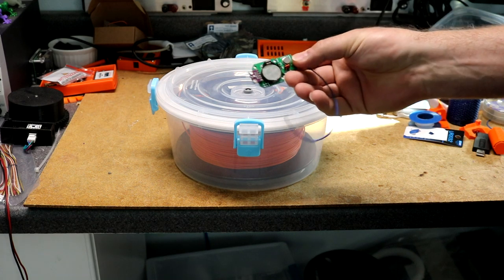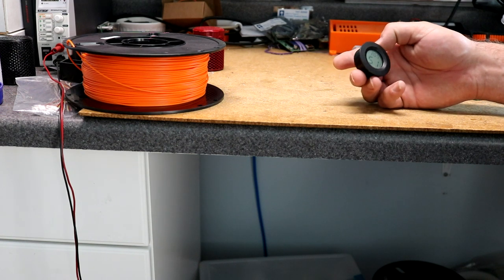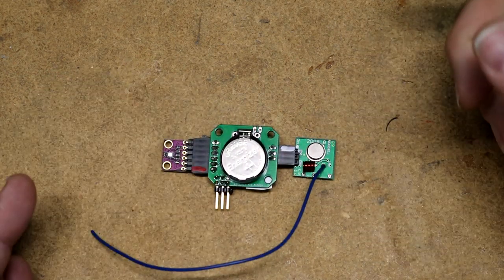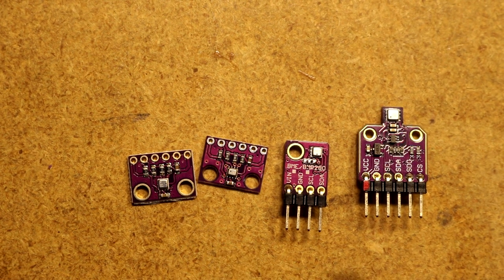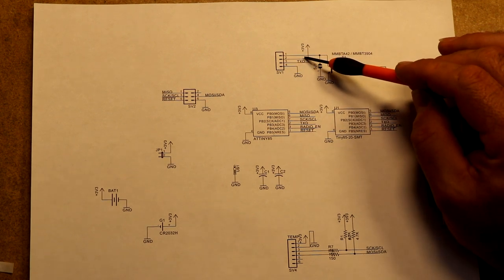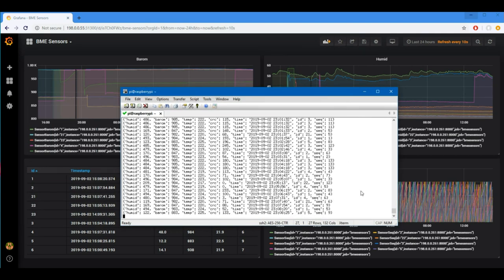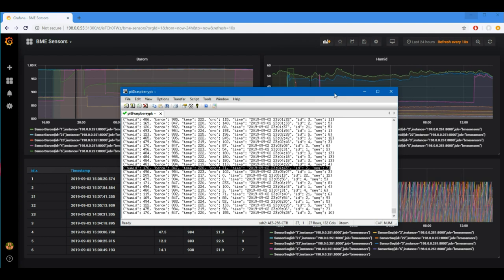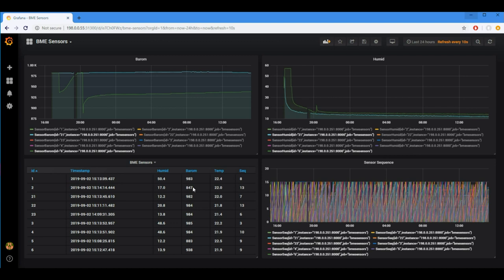DIY Wireless Temp/Humid/Pressure sensors for measuring vacuum sealed 3d printed filament containers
I purchased some "printdry" containers and I wanted to quantify how well their vacuum seal was maintained and also how well my desiccant was performing at reducing humidity. I designed a small sensor board that uses a BME280 sensor together with a wireless transmitter module to broadcast temperature, pressure, and humidity readings where they are collected by a raspberry pi. Each sensor is powered by a CR2032 battery. For more electronics and 3D printing projects,